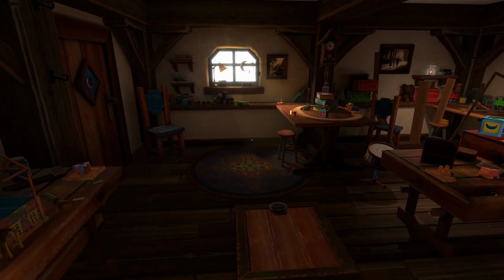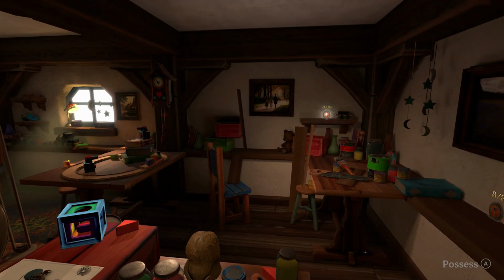Tin Hearts Act I Project Room Full Circle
We arrive back in the Project Room where Albert was working om his daughter's birthday gift which he was still working on. We utilize all the abilities we've obtained from previous rooms to solve this room's puzzle and advance with our little tin friends towards their exit to unlock our next adventure.